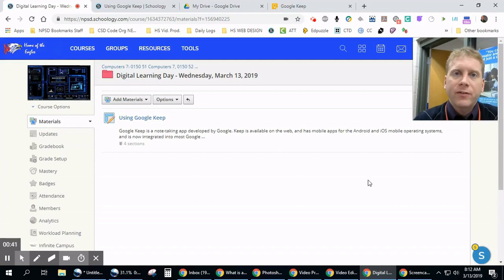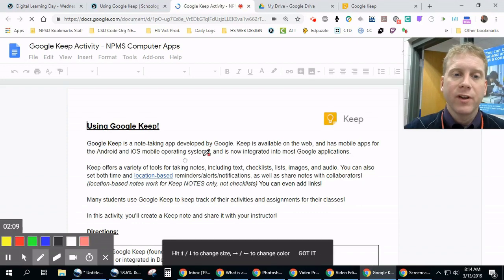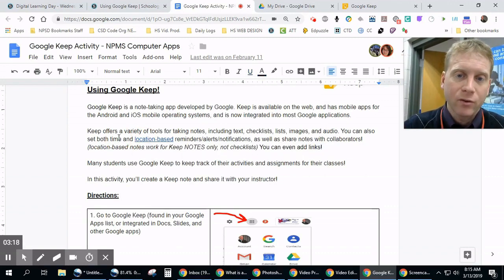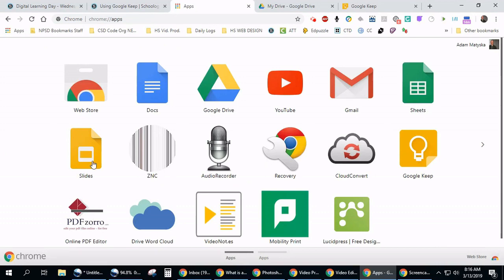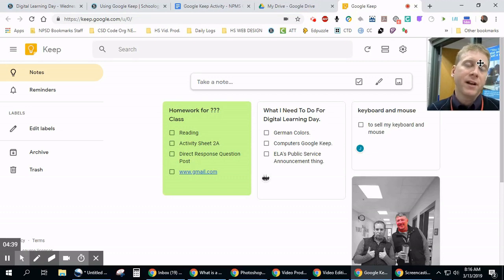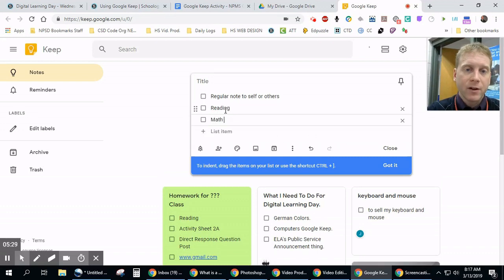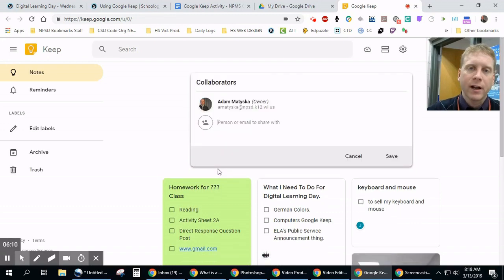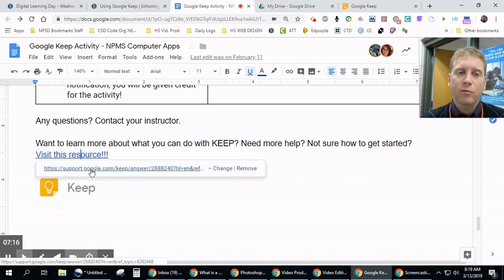Computers-7 A-Day Digital Learning Day 3.13.19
Directions for Digital Learning Day, Computers-7, March 13, 2019